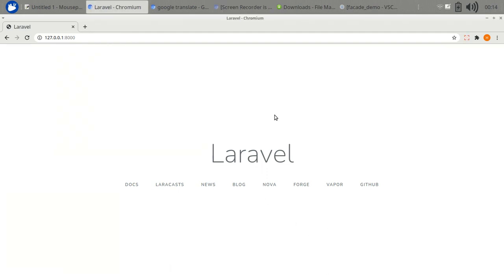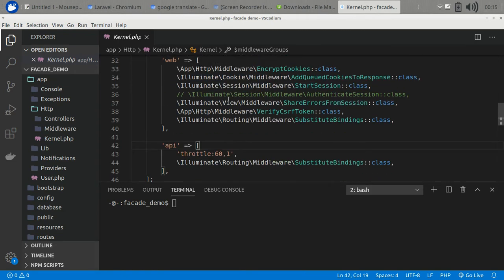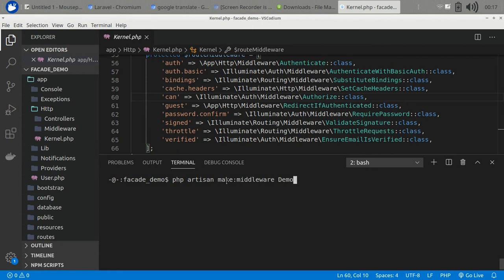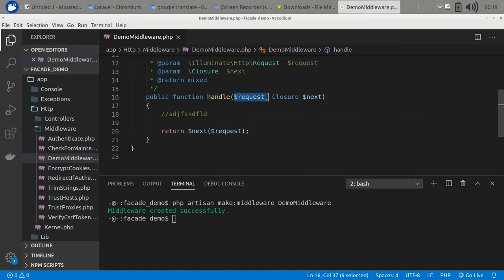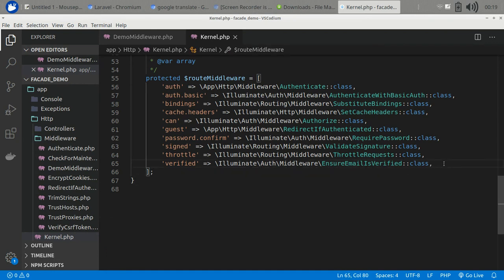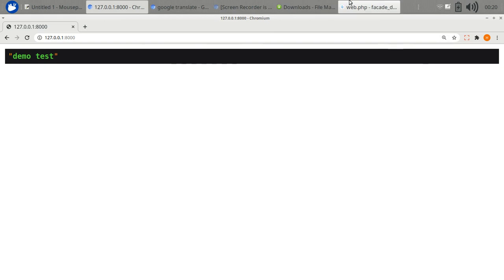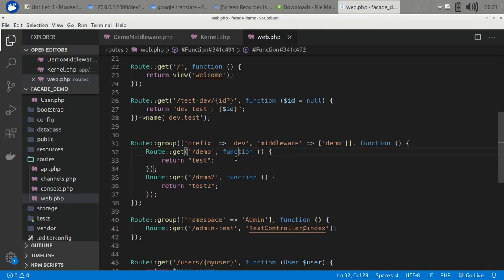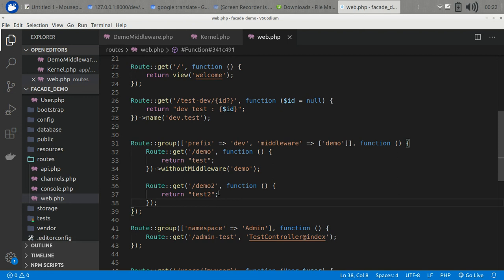Laravel Middleware - [Latest 2021]